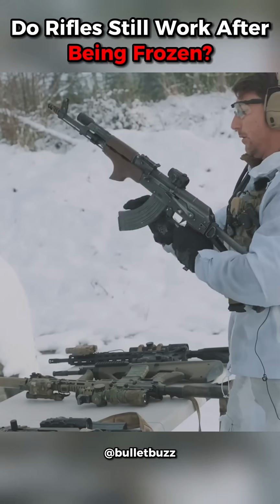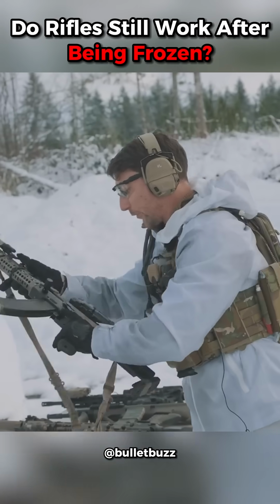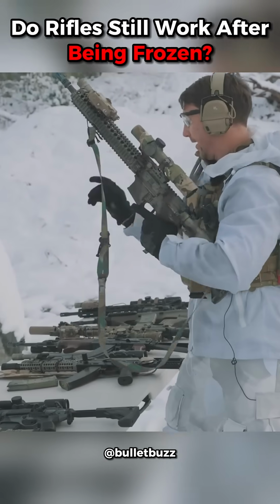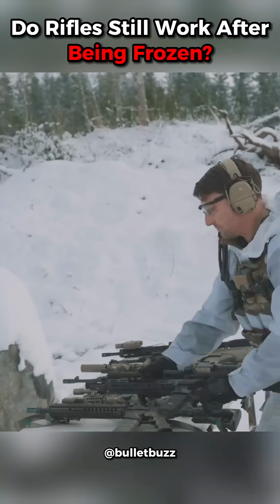Do Rifles Still Work After Being Frozen?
This video was created with the help of trained professionals in a safe and controlled environment.
Please do not attempt to recreate anything shown here.
Credits: Garand Thumb